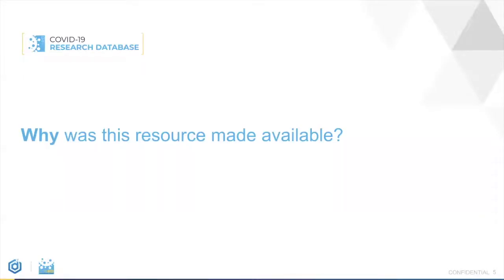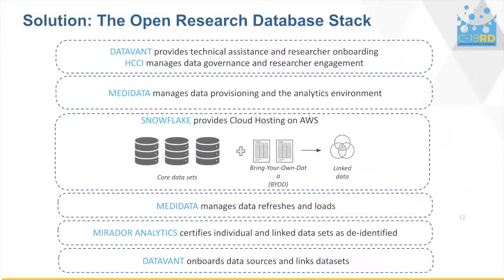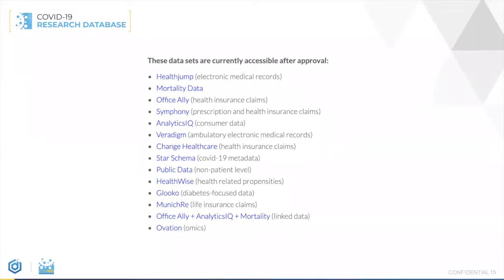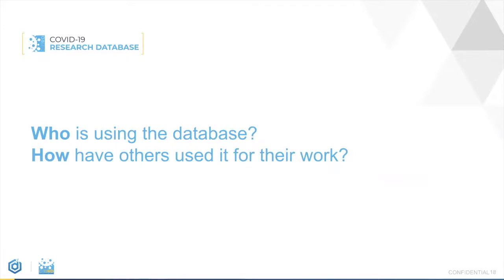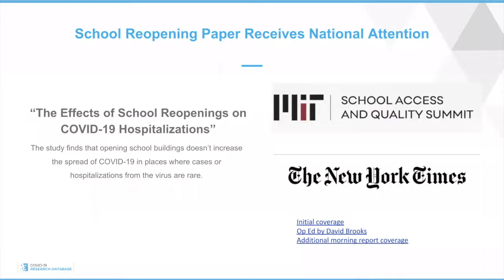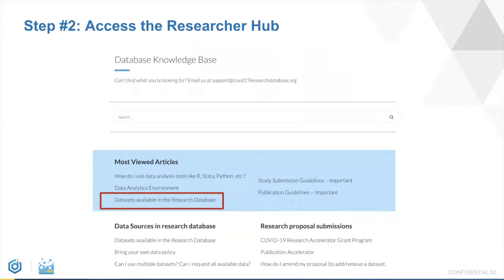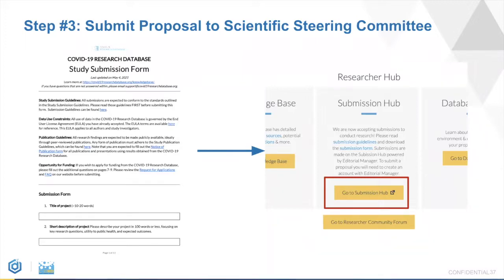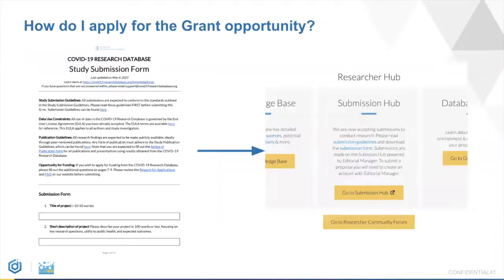Introductions to the Covid 19 Research Database 720p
This introduction to the COVID-19 Research Database provides an overview of:

- The different data sources available
- How to find the researcher forum community, and how to apply for data provisioning via the standard governance procedures
- A snapshot of the types of data available in the COVID-19 database including the new Common Data Schema that allows for linkages across multiple data sources
- How HIPAA expert determination and data pipelining are configured to ensure timely, effective, and privacy-preserving data availability for non-commercial research teams